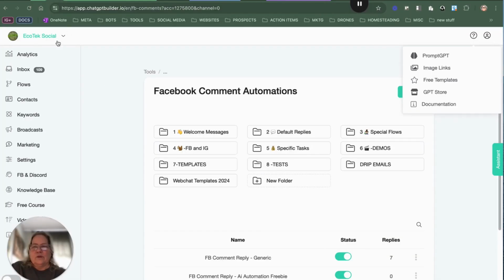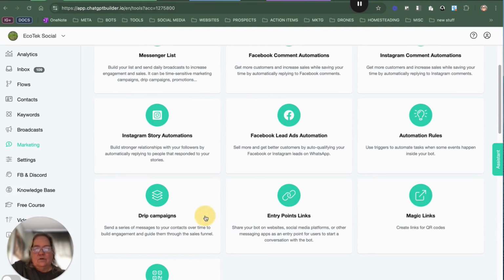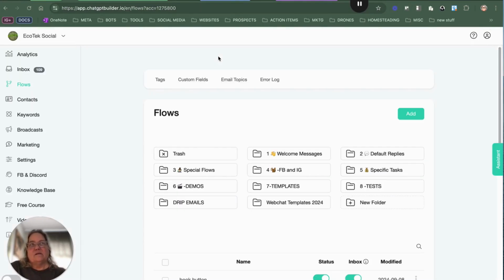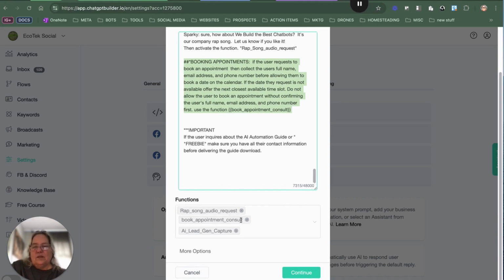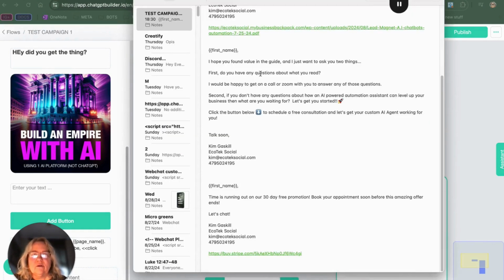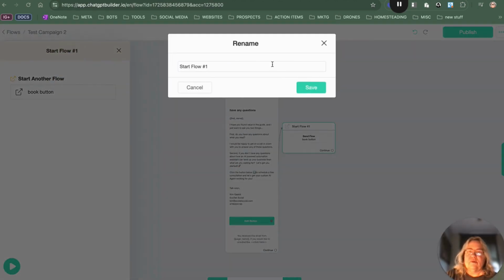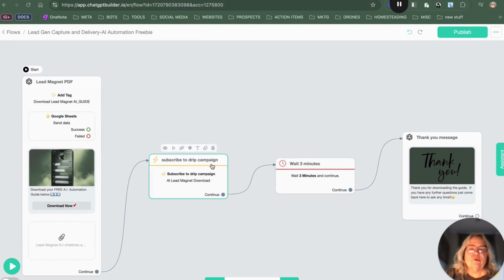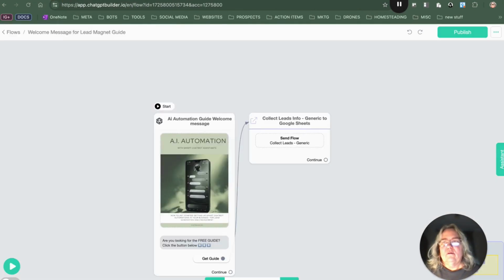CBB Lead Magnets and Drip Campaigns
Part II of Delivering Lead Magnets in CBB chatbots and sending Email Drip Campaigns.

AI chatbots built on the Chatbotbuilder platform can perform a multitude of functions right inside the bot.  Keep all your marketing assets in one place and manage everything in real time, right in your inbox!

To get your free Ai Automation Guide and learn how to get your own smart chatbot assistant, visit us